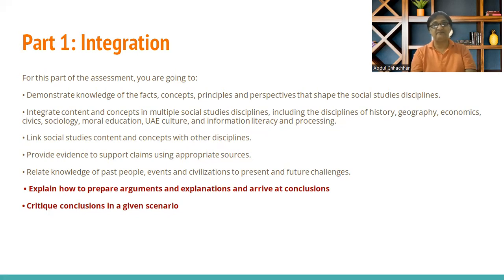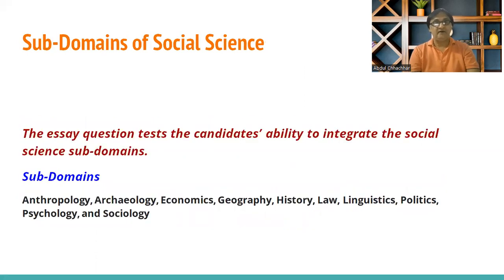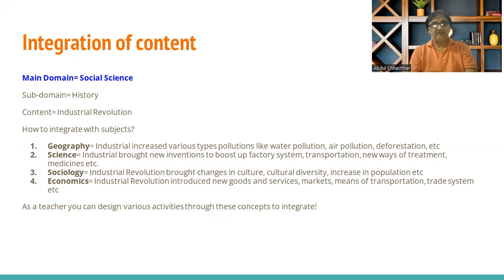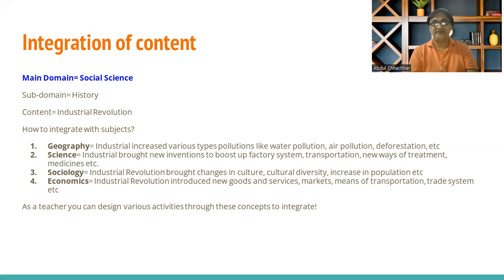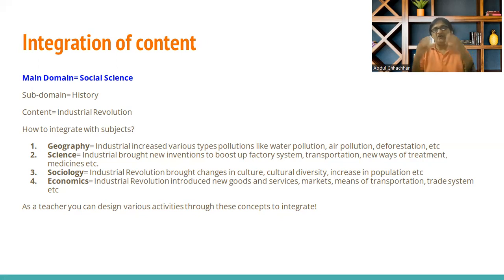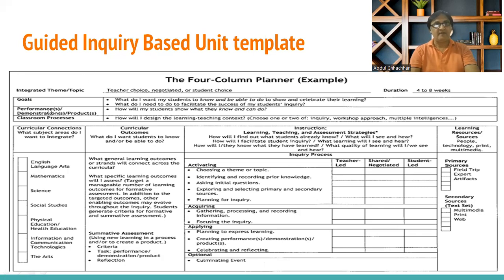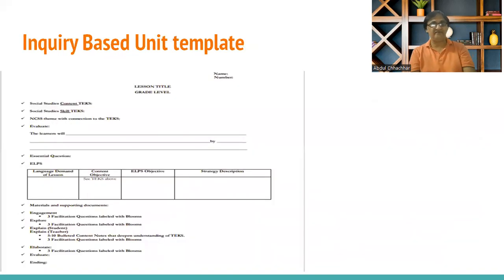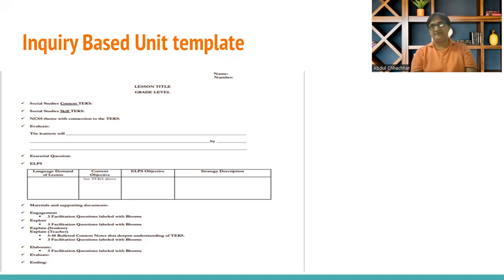004# SST PEDAGOGY QUESTIONS| TEACHING EXAM FOR TEACHER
SST PEDAGOGY QUESTIONS| TEACHING EXAM FOR TEACHER

1. How to integrate Social Science with Sub=Domains?
2. How to formulate guided inquiry unit plan template?
CRQ|| Integration||Content||Domain|| Assessment|| How to Answer the Constructed

Guided Inquiry & Unit Template
file:///C:/Users/user/Desktop/Guided%20Inquiry.pdf
file:///C:/Users/user/Desktop/austcurr_gi_web20_unit-template-master.pdf

SST PEDAGOGY|| SOCIAL SCIENCE PEDAGOGY| CTET EXAM| SOCIAL STUDIES SPECIALIZATION| PEDAGOGY TLS| UAE TEACHING LICENSE| UAE TEACHER'S PEDAGOGY EXAM| CTET AUGUST 2023|